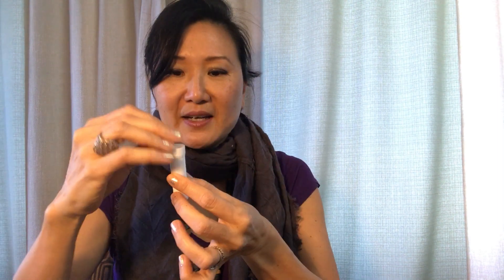doTERRA Breathe - Clear the Air!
Certified Aromatherapist and Co-Founder of Malibu Essential Oils, Cindy Lu shares her favorite uses and stories about doTERRA's Breathe.

Join doTERRA with a Starter (Enrollment) Kit that INCLUDES BREATHE and get a FREE 1-on-1 tutorial on how to use oils for your wellness wishes and reduce your toxic load for natural solutions!